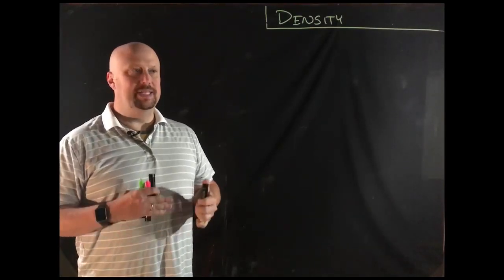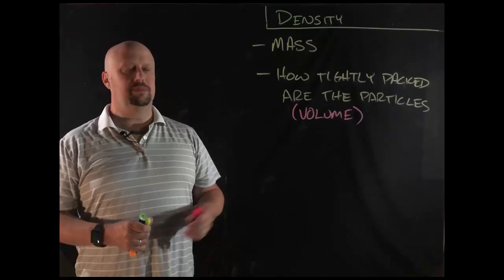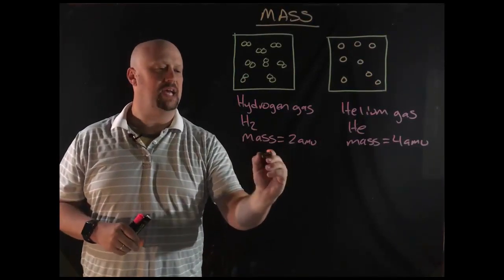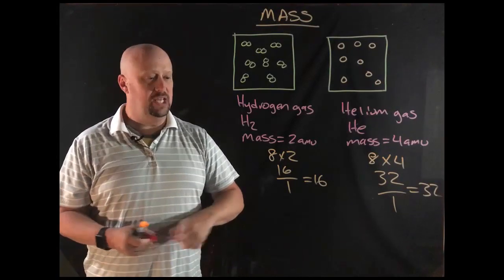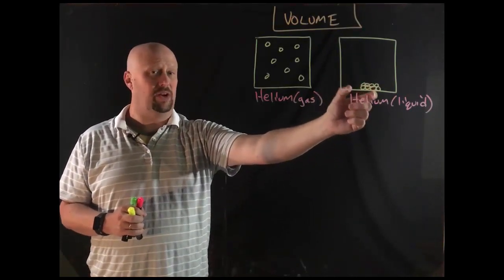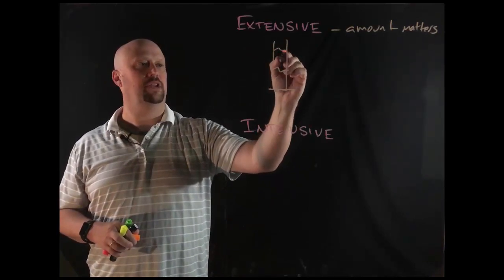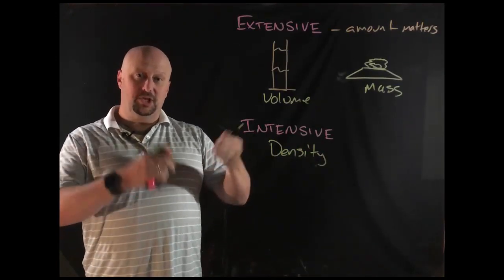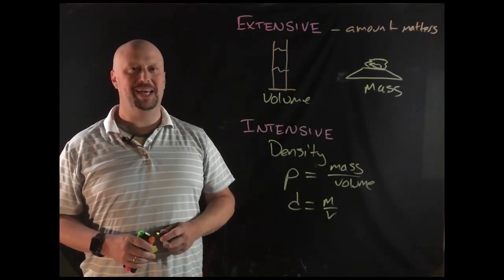Density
Basics of what density means in terms of particles.